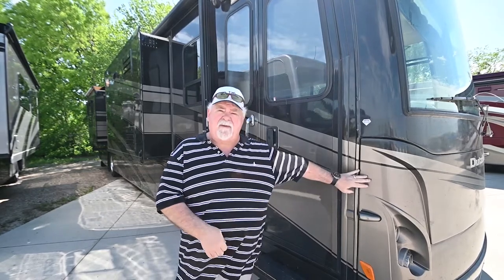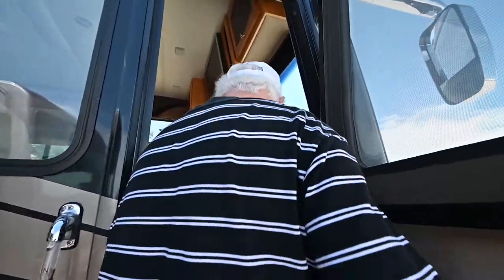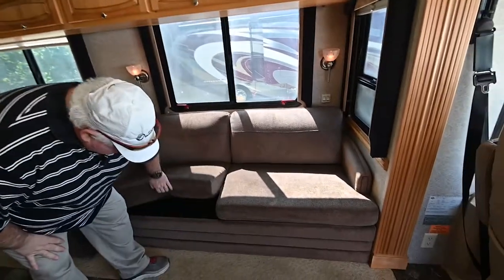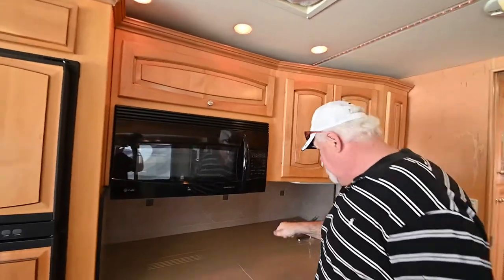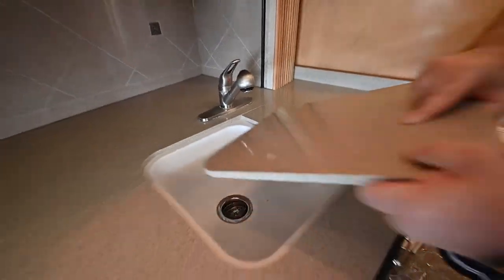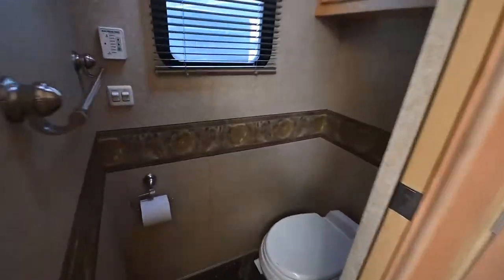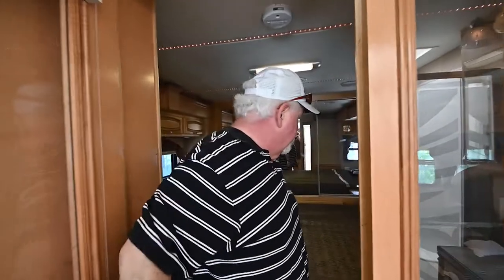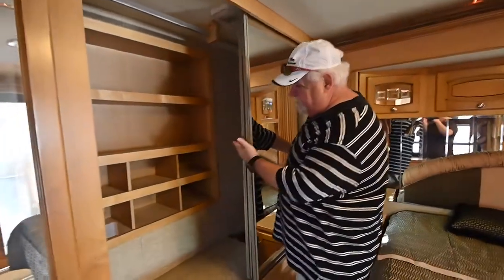2007 Newmar Duch Star DSDP 4024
Wherever it is you’ve dreamed of taking your RV, Dutch Star will get you there — with more power, performance and personality than any other motorhome in its class. Newmar's designers and engineers have seen to that. They’ve given Dutch Star generous, wide-open interiors, a wealth of sophisticated standards and upscale options, a high-horsepower engine and all the usual traits that make this a genuine Newmar. Like solid dependability. Elegant styling. And uncompromising value.

COCKPIT SAFETY AND COMFORT

The leather/vinyl front seats offer six-way power

and lumbar support as well as three-point,

height-adjustable seat belts for added comfort

and safety.

NORCOLD® FOUR-DOOR REFRIGERATOR

With its integrated icemaker and water dispenser, this Dutch Star option brings true homestyle functionality to your kitchen.

EASY-GLIDING DRAWERS

Residential-style full-extension ball-bearing guides

let you open and close any drawer with exceptional

ease. Added convenience is provided by a standard,

molded silverware divider tray.

PULLOUT FAUCET

The kitchen sink’s single-lever faucet has a pullout spout for easier use. The sink itself is undermounted and comes with flush-fitting solid-surface covers to match the polished Corian® countertop and backsplash.

BATHROOM AMENITIES

Easy-cleaning, polished Corian® countertops, ample

cabinet space and a decorative glass shower door

are but a few of the Dutch Star bathroom’s thoughtful

conveniences.

FURTHER BEDROOM AMENITIES

Dutch Star bedrooms feature redesigned cabinetry

to accommodate a second satellite receiver and the

optional washer/dryer combo.

RESTFUL COMFORT

The luxurious pillowtop mattress, quilted bedspread with shams and accent pillows

make the Dutch Star bedroom an inviting place for relaxation and renewal. Recessed storage in the closet allows you to maximize your space.

Quad Slide, Rear Side King Bed Slide, Chest of Drawers, TV/Storage, Wardrobe w/Sliding Mirrored Doors, Angle Shower, Lav. & Counter Space, Seperate Stool Room, Ward. or 1Pc. Wash/Dryer, Double Kitchen Sink, 3 Burner Range, Refrigerator, Recliner, Dinette w/Chairs & Sofa Slide & More.